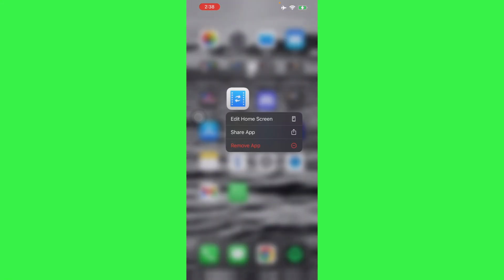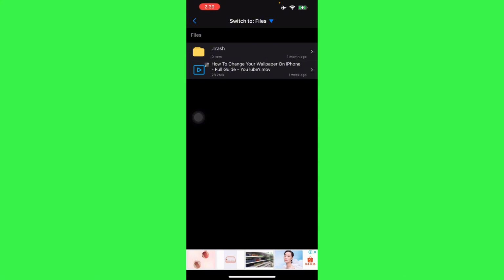How To Fix File Not Supported In CapCut | Tutorial (2025)